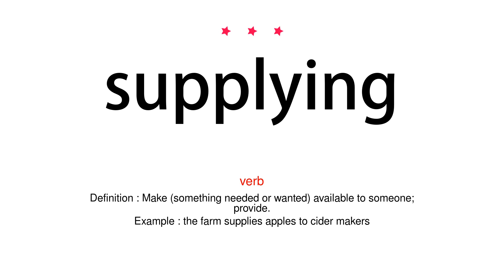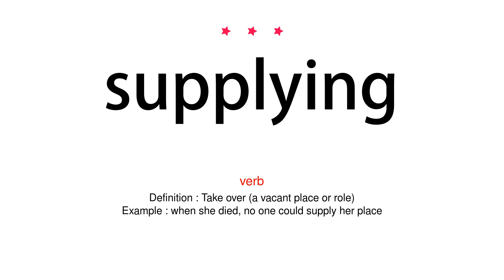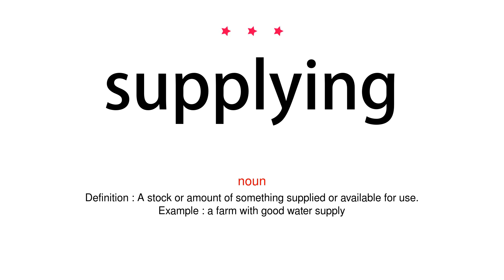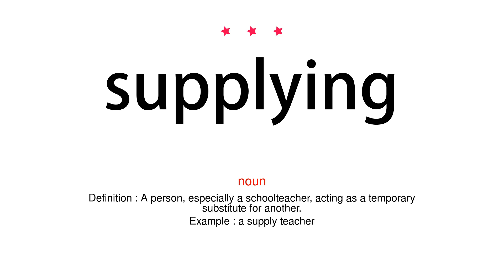How to pronounce supplying - Vocab Today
The pronunciation of the word supplying in Amercian accent is demonstrated in this video. If the word is from another language, such as brand name, it will be pronounced in its original language. Based on the word frequency, this is of 3 stars difficulty.

The word supplying has the following meanings:
1. (verb)
Definition : Make (something needed or wanted) available to someone; provide.
Example : the farm supplies apples to cider makers
2. (verb)
Definition : Take over (a vacant place or role)
Example : when she died, no one could supply her place
3. (noun)
Definition : A stock or amount of something supplied or available for use.
Example : a farm with good water supply
4. (noun)
Definition : A person, especially a schoolteacher, acting as a temporary substitute for another.
Example : a supply teacher